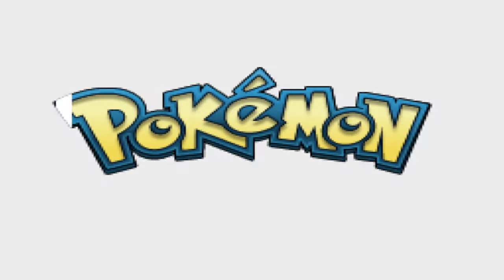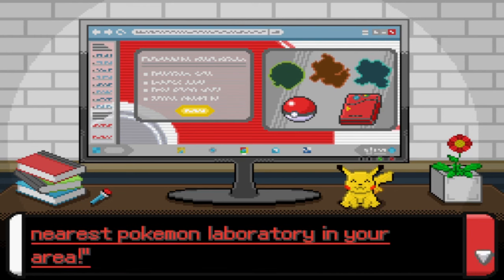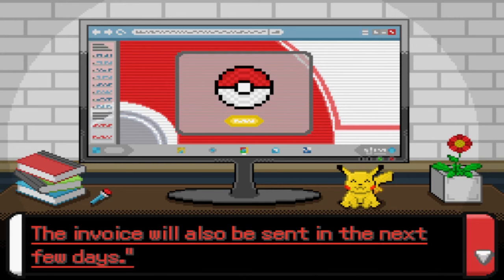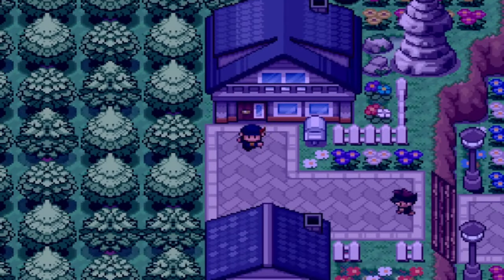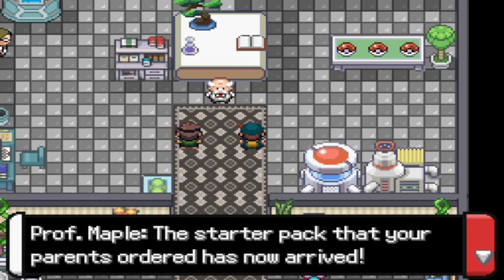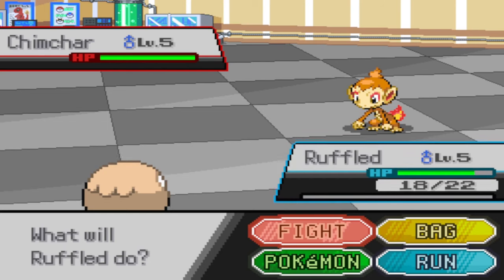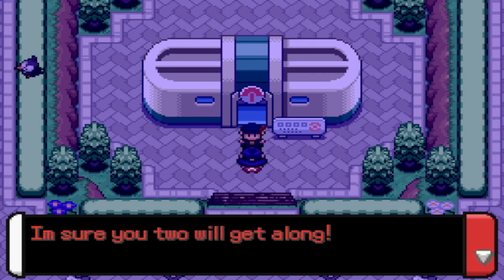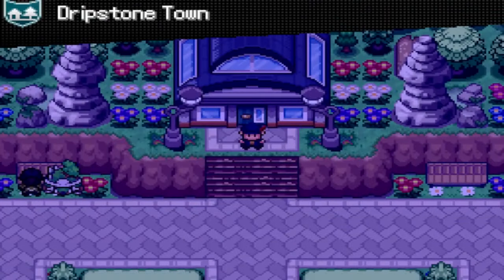This NEW Pokemon Game Will SURPRISE YOU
The story takes place in the Bermuda region, which, as the name suggests, is based on the Bermuda Triangle.

- If you're reading this description, Yaready know THIS is SIMPS(Sounds crazy right?) Pokemon channel! Such as New Pokemon Rom Hacks, Fan Games, News, Updates & Information, Let's Plays, Gameplay Walkthroughs for the newest games, and HILARIOUS livestreams!
God bless you and Thanks for watchin' TWIN!!!

Pokemon Bermuda
Pokemon Bermuda Walkthrough
Pokemon Bermuda Simpistotle
Pokemon Fan Game
Pokemon Rom Hack
Pokemon New Fan Game
Pokemon New Rom Hack
Best Pokemon Game
Best Pokemon Fan Game
Best Pokemon rom Hack